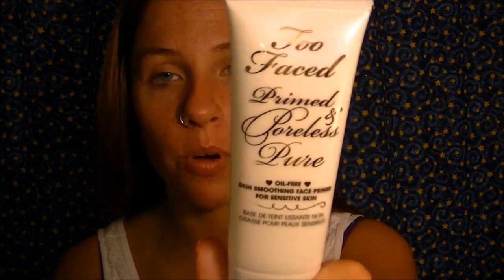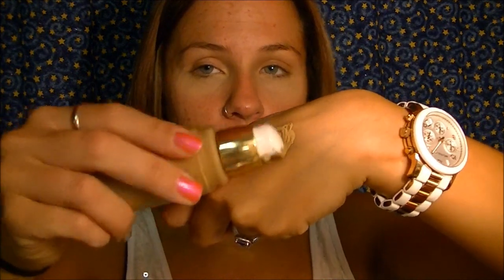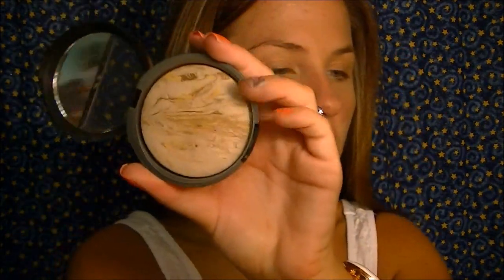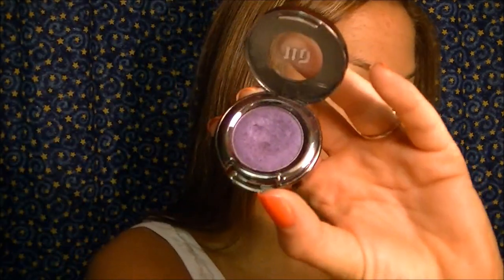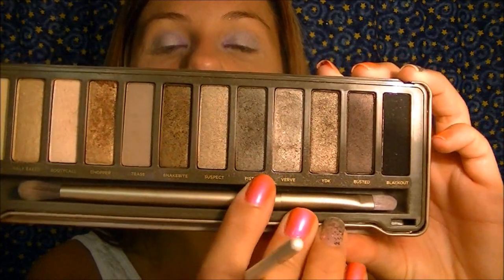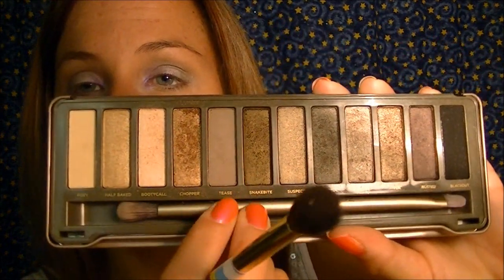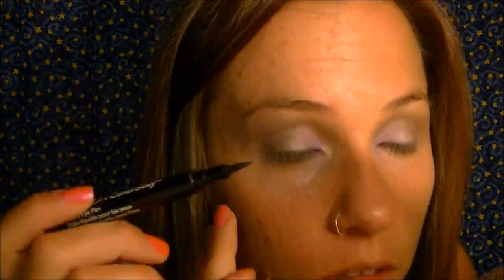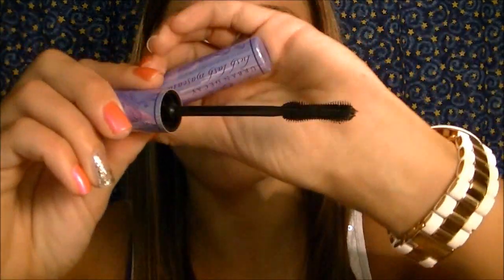Naked 2 Pallet Tutorial and Quick Foundation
:) I appreciate all the love and support. Like this video, if you enjoyed this tutorial and as always PLEASE let me know of other videos ya'll would like too see. xo- amy

Nails - Orly "Oh Cabana Boy" and Essie "Set In Stones"

 Instagram Babygirlzaqueen

FTC: All items in this video were purchased bye me.